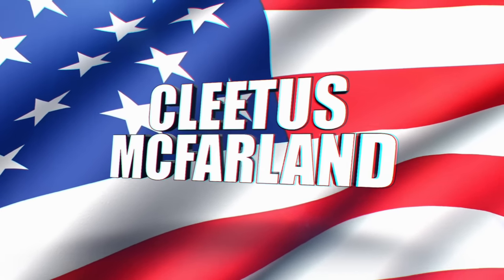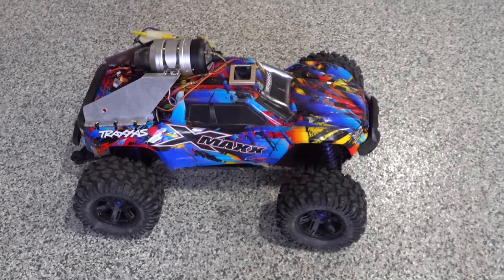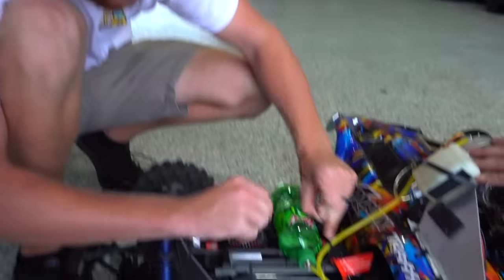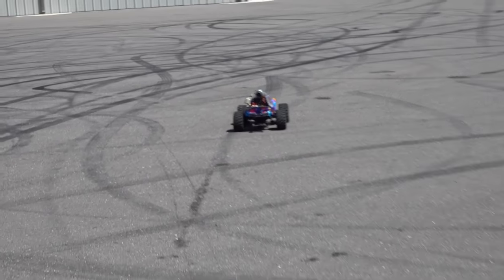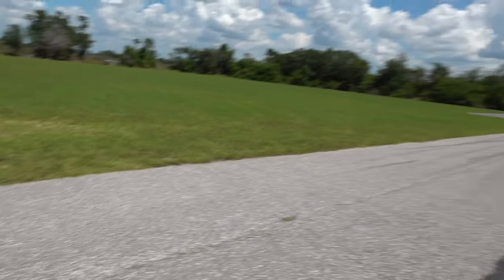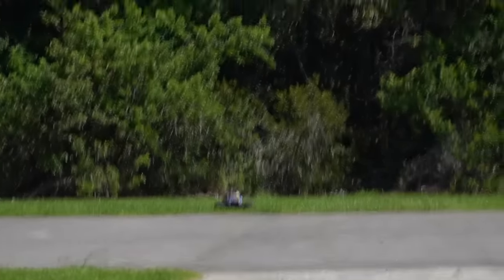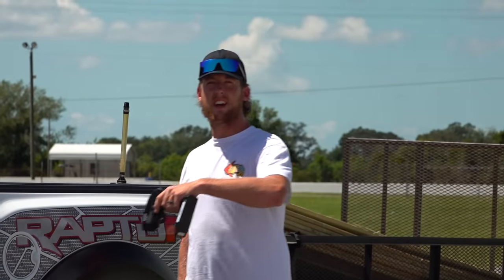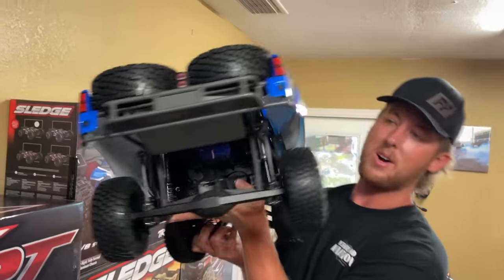My New JET TURBINE R/C Truck Is INSANE!!! (It’s So Loud)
McFarland Engineering got this Xmaxx JUICED UP with a mini jet turbine engine. It actually worked much better than we thought!

Swap Meet 90 spots available (gates open 7am for sellers) event open to public 9am-3pm!
EVENT DETAILS HERE for the swap meet and open track night!